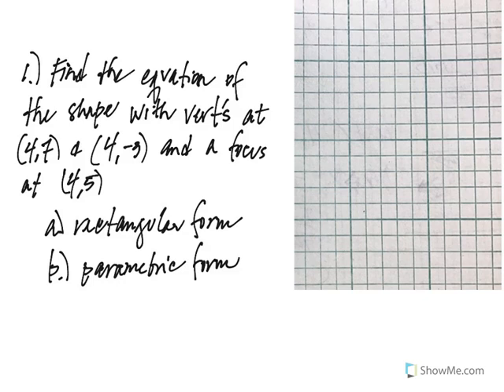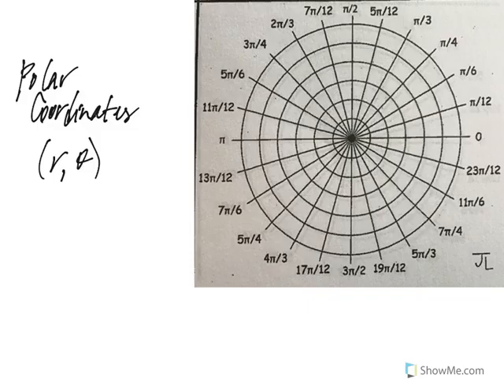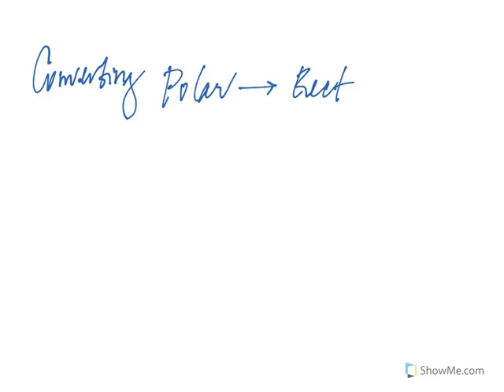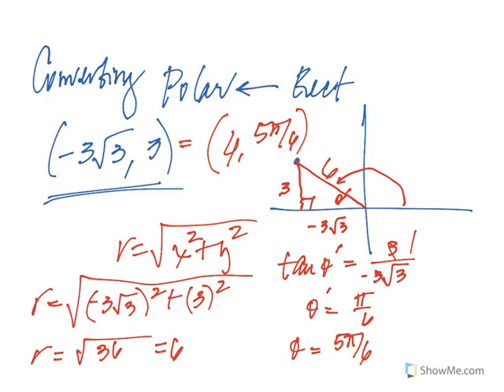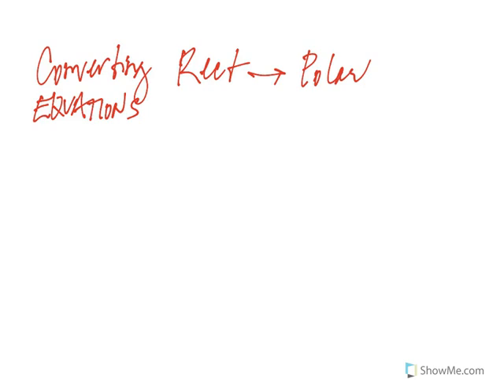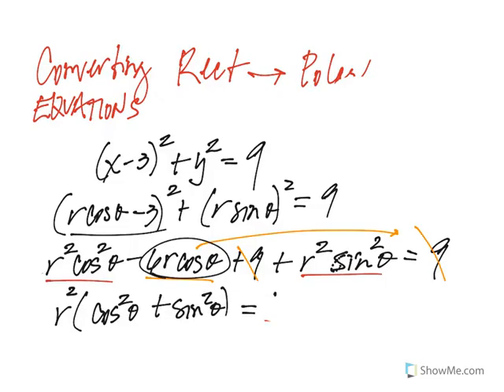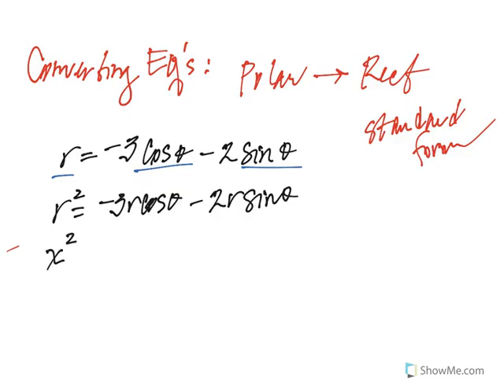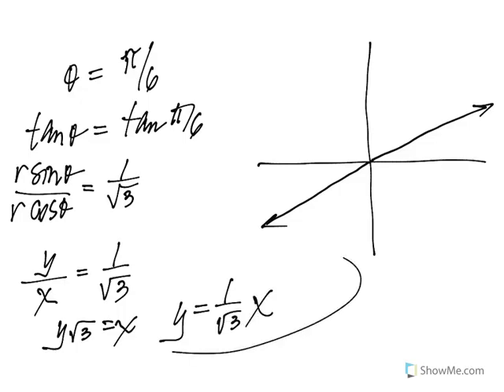Polar Coordinates and Conversions